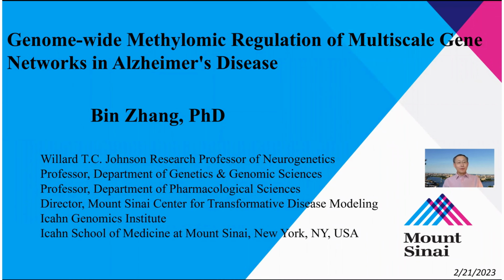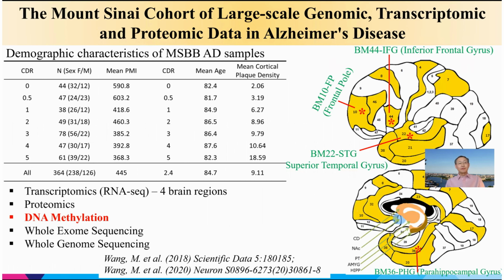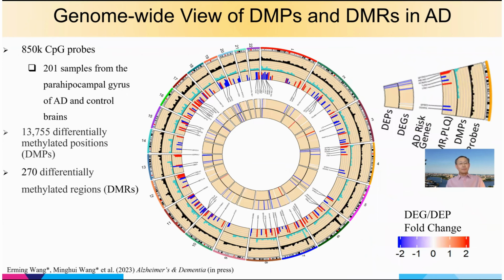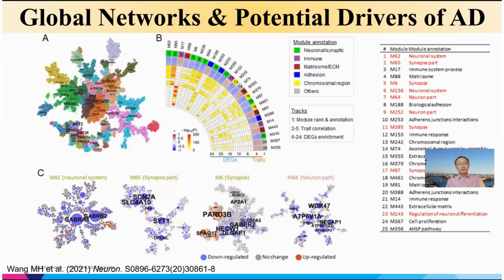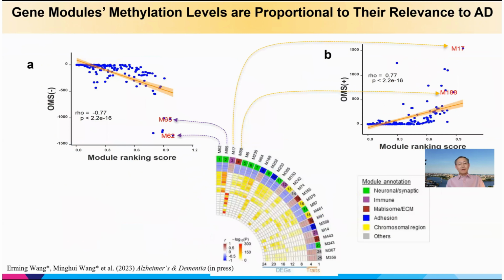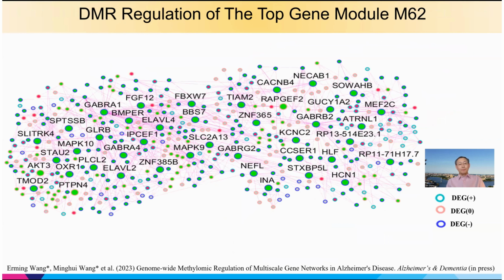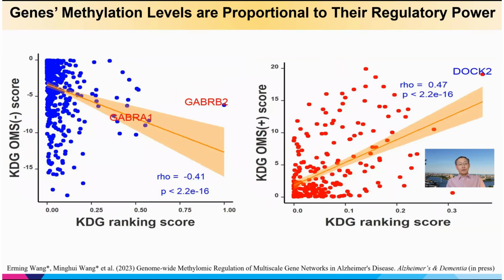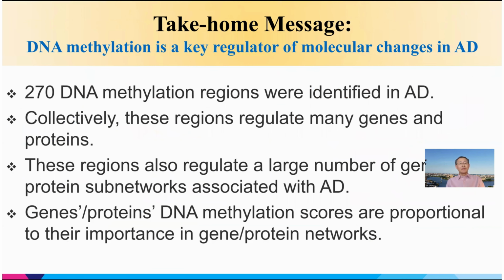Genome-wide methylomic regulation of multiscale gene networks in Alzheimer's disease: Bin Zhang, PhD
Bin Zhang, PhD, Willard T.C. Johnson Research Professor of Neurogenetics and Director of the Mount Sinai Center for Transformative Disease Modeling, presents a summary of the study "Genome-wide methylomic regulation of multiscale gene networks in Alzheimer's disease," published on Feb 22, 2023 in "Alzheimer's & Dementia: The Journal of the Alzheimer's Association."

The study found that DNA methylation has a profound impact on gene and protein co-expression networks associated with AD and could lead to the discovery of new neuropathological processes and molecular mechanisms for developing novel treatments for the disease.

"Our study represents the first comprehensive effort to integrate high-throughput profiling of multi-omics in Alzheimer's disease," said senior author, Bin Zhang, PhD, Willard T.C. Johnson Research Professor of Neurogenetics and Director of the Mount Sinai Center for Transformative Disease Modeling. "It provides a framework for future data integration at the multi-scale network level and could lead to the discovery of new targets for drug discovery in Alzheimer's disease."

The results of this study offer a novel approach to investigating the relationship between DNA methylation and gene/protein expression, and highlight the importance of epigenetic mechanisms in human diseases such as AD. The researchers plan to extend their methods to study the methylomic variation and impacts on multiscale networks at the single-cell level, which could provide new insights into the DNA methylation profiles of individual cell types.

Wang, E, Wang, M, Guo, L, et al. Genome-wide methylomic regulation of multiscale gene networks in Alzheimer's disease. Alzheimer's Dement. 2023; 1- 24.